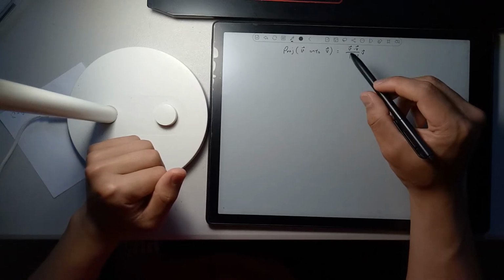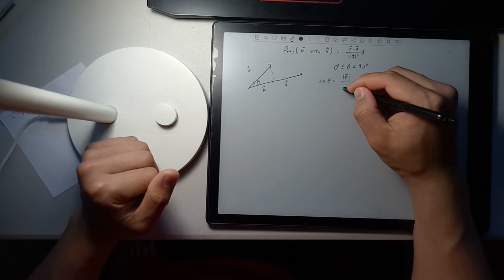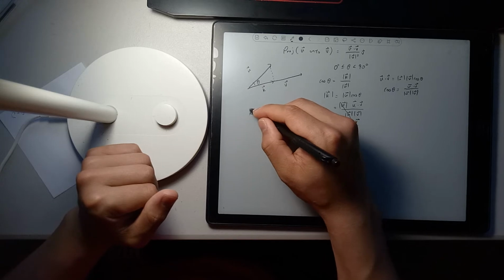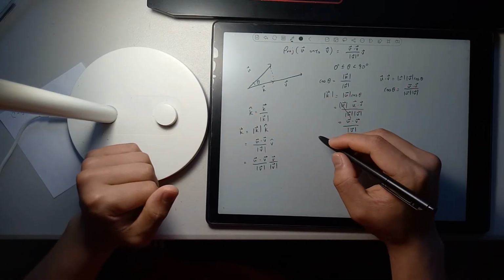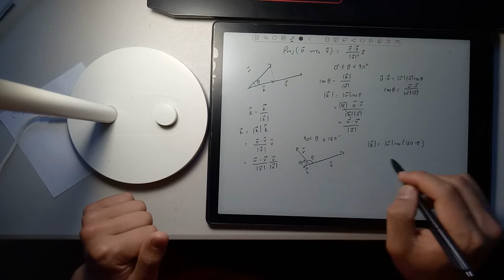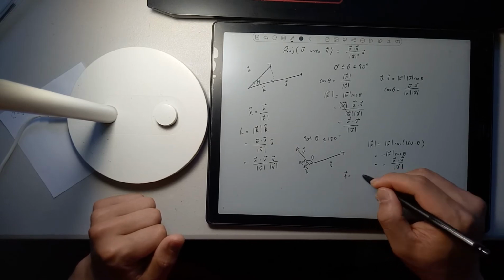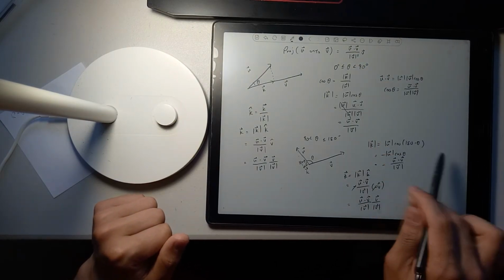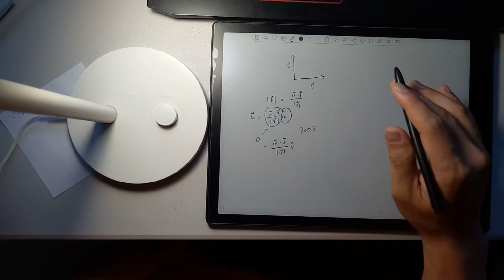complete projection proof